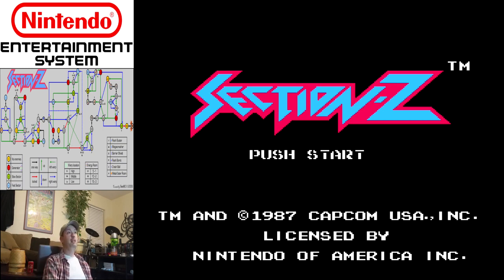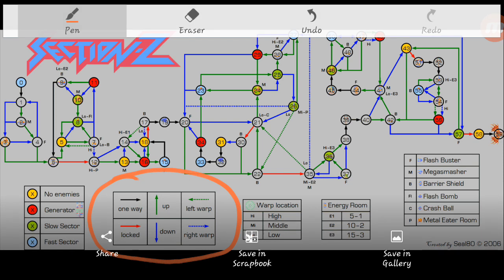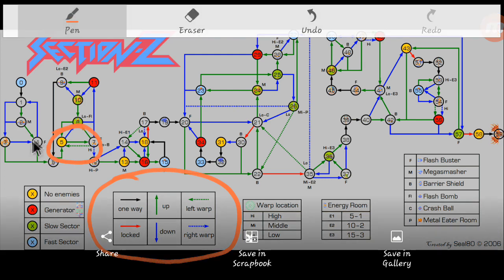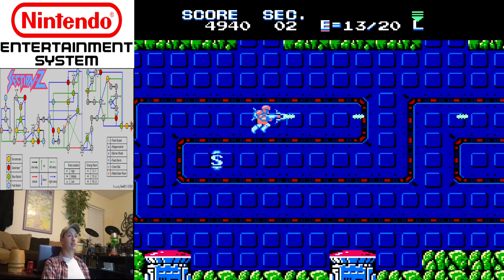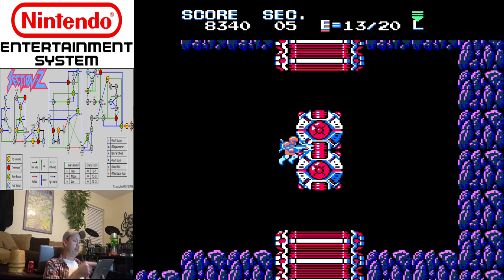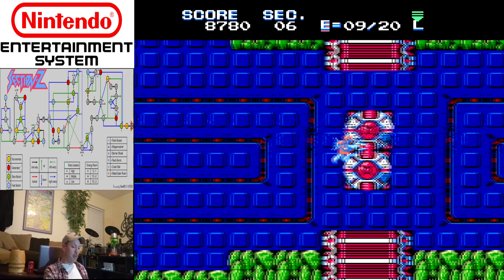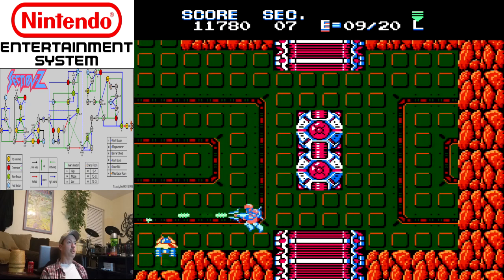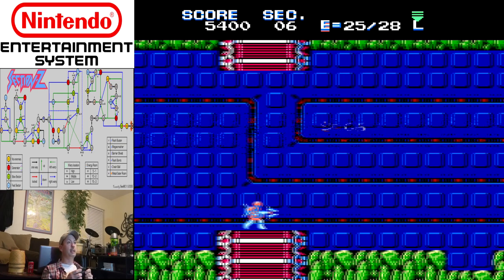[LET'S PLAY] Section Z on the NES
This time around playing this game wasn't that good, but I WILL revisit this game guys cause it's a great one. Thx for watching and ur support